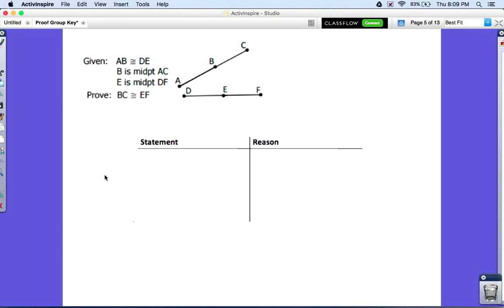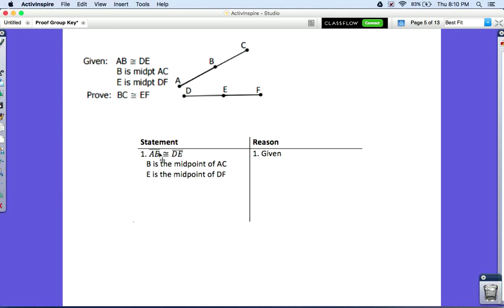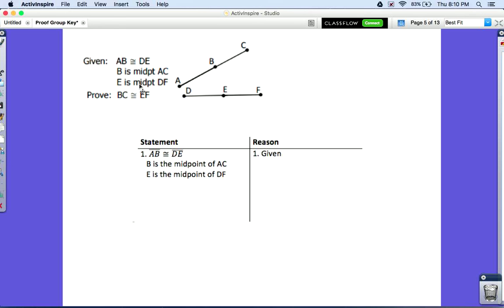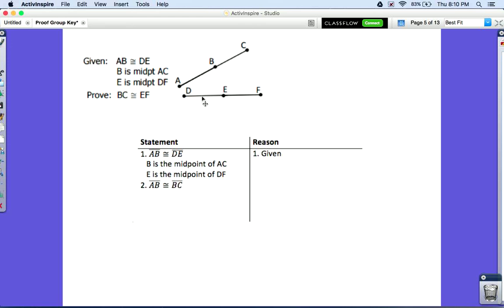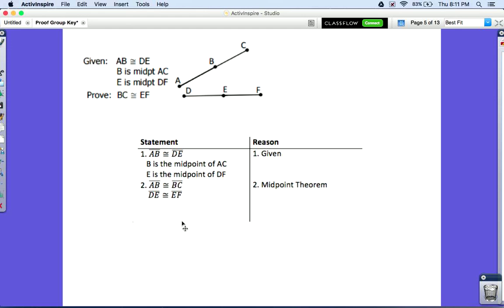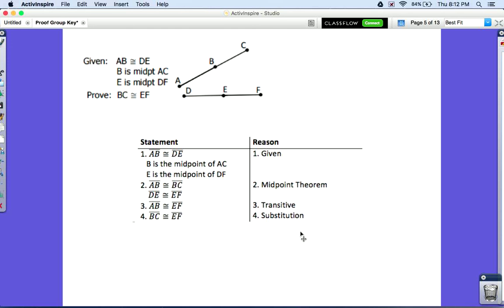Segment Proof 2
A segment proof dealing with midpoints.